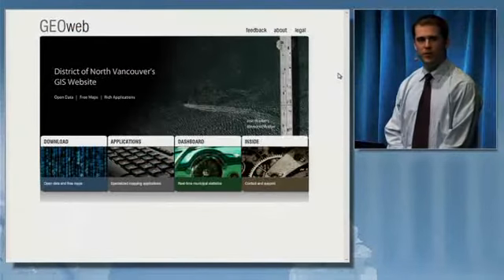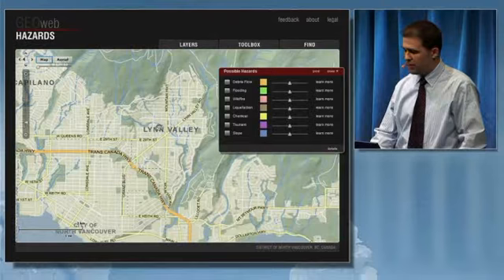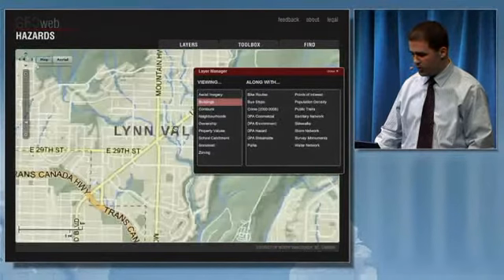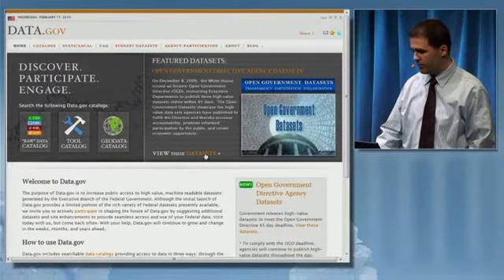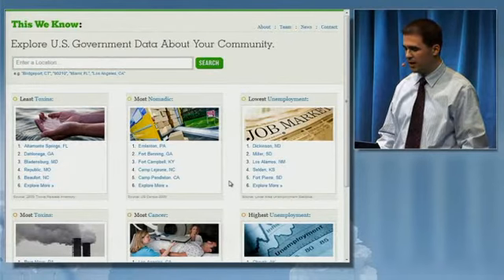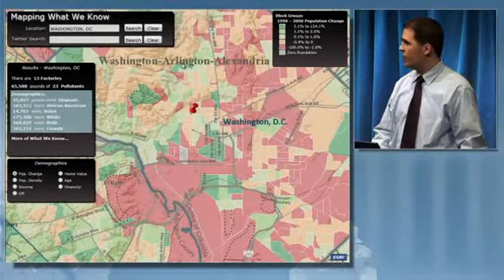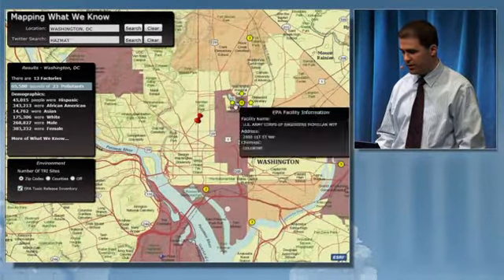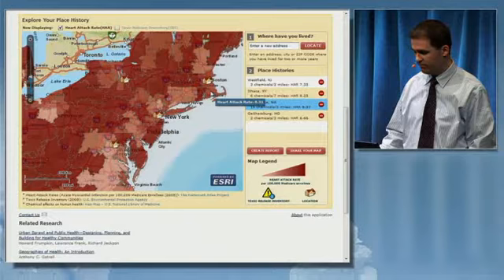ESRI Federal User Conference 2010 - Gov 2.0 Demo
Demonstrates how GIS supports Gov 2.0 and thinking of government as a platform for improving society. From the ESRI Federal User Conference, Feb 2010.